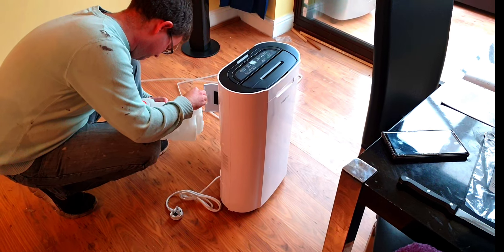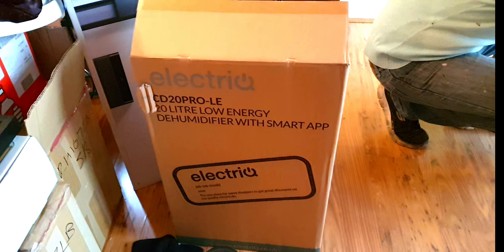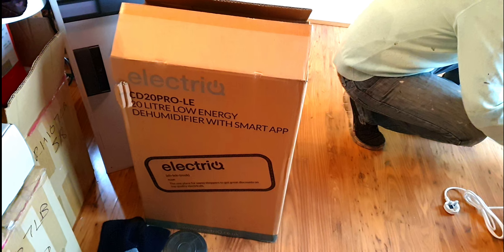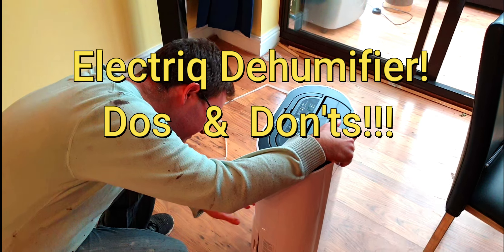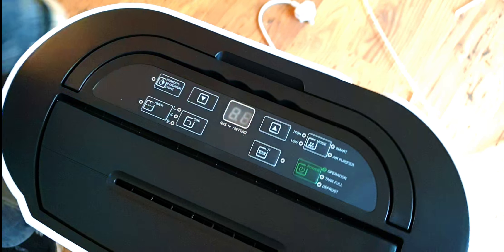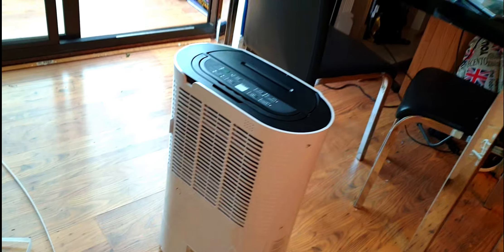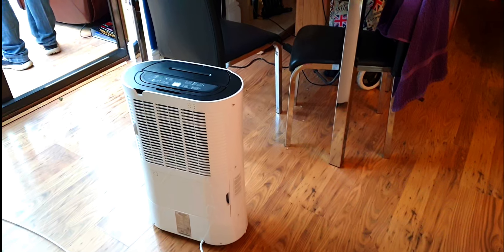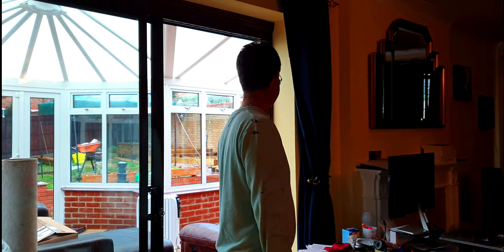WHAT IS THE BEST LOW ENERGY USE -ELECTRIQ DEHUMIDIFIER?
THE BEST LOW ENERGY USE, ELECTRIQ DEHUMIDIFIER WITH DO'S & DON'TS!